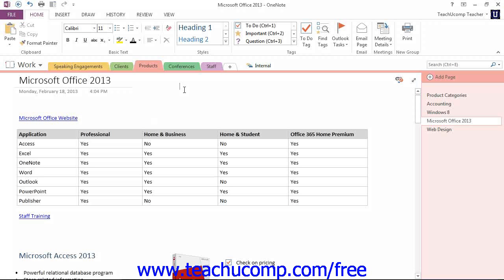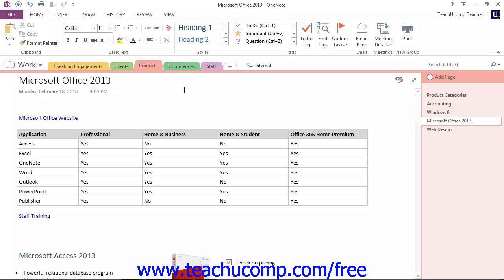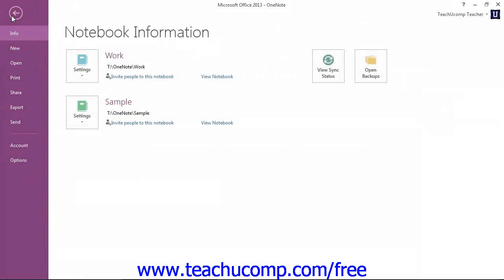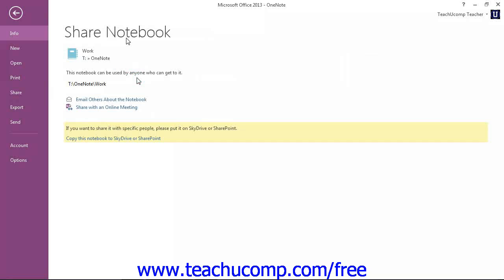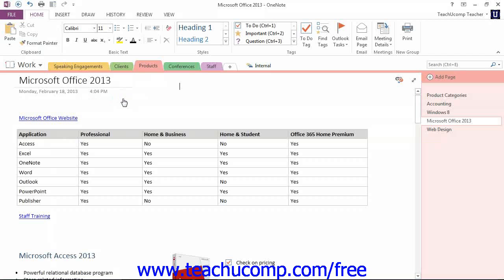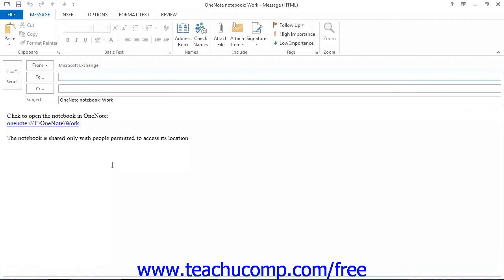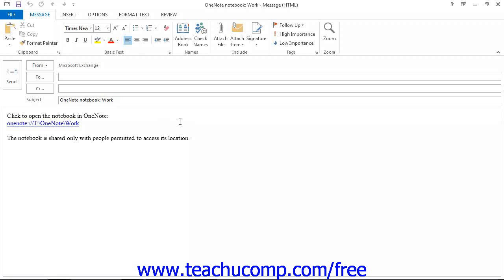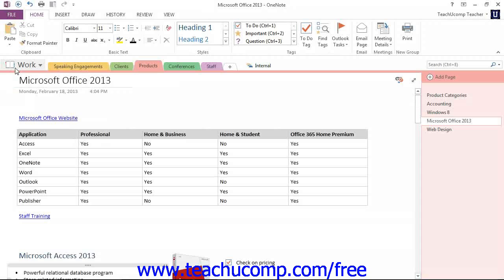OneNote 2013 Tutorial Inviting Others to Share Microsoft Training Lesson 12.3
Learn about Inviting Others to Share in Microsoft OneNote A clip from Mastering OneNote Made Easy. - the most comprehensive OneNote tutorial available. Visit us today!